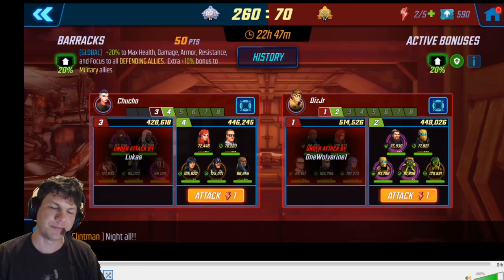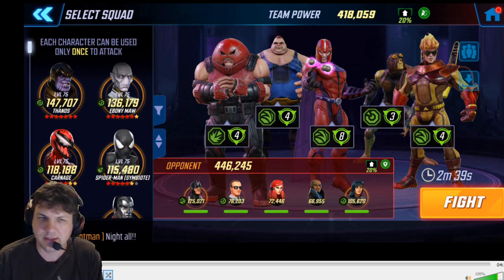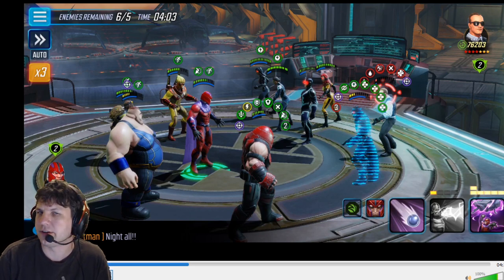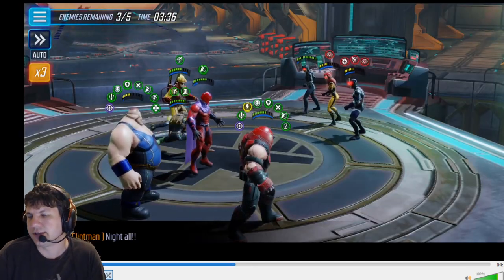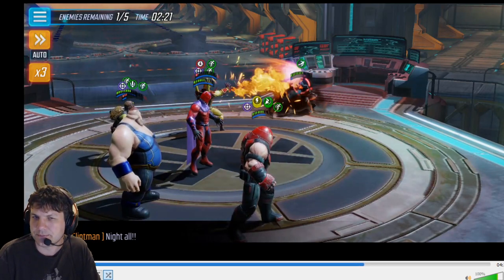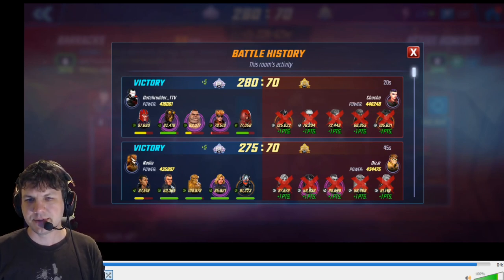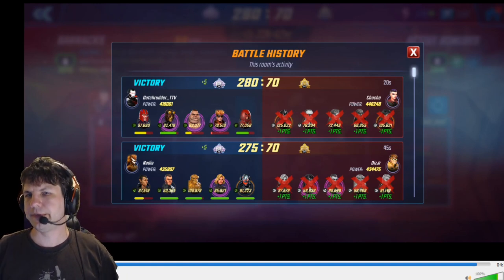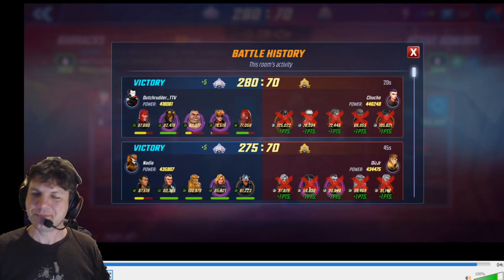Breakdown! 418k Brotherhood vs 446k Inhumans+Coulson+Fury (BBC) - Marvel Strike Force